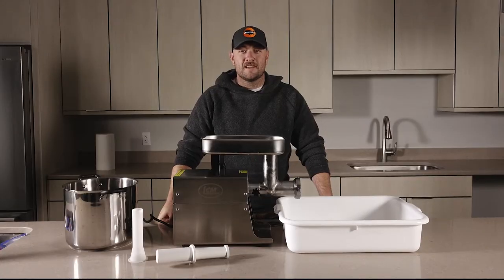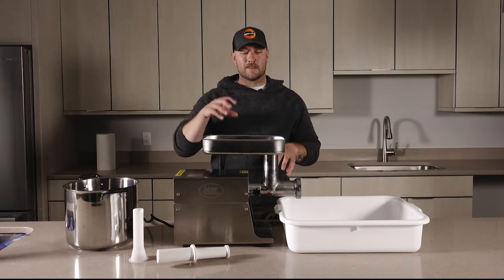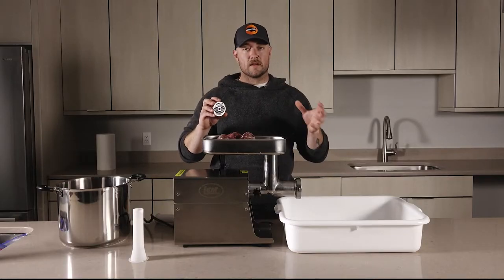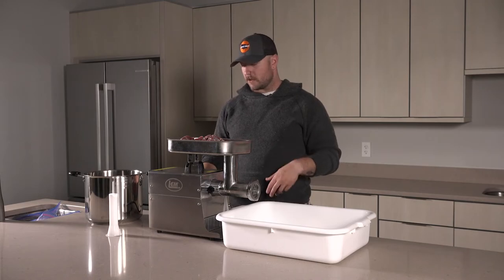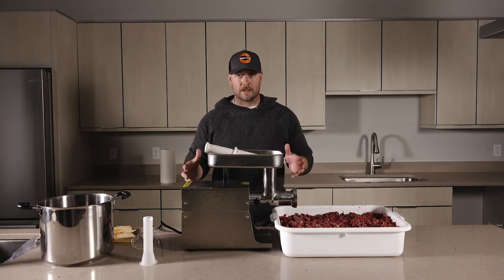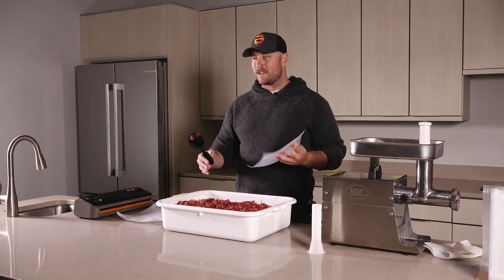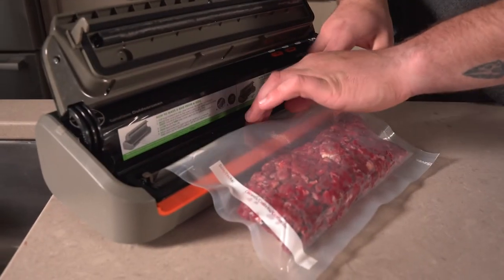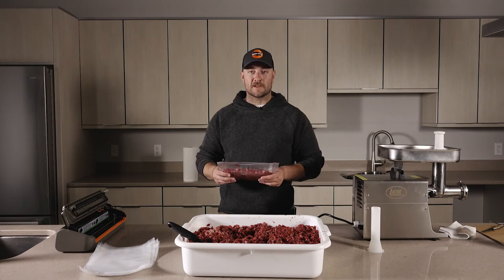How to Grind Wild Game Meat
In this episode of Hunters Connect, Paul Kemper will demonstrate how he grinds wild game. Processing your own wild game meat is an awesome skill that all hunters should learn at some point.